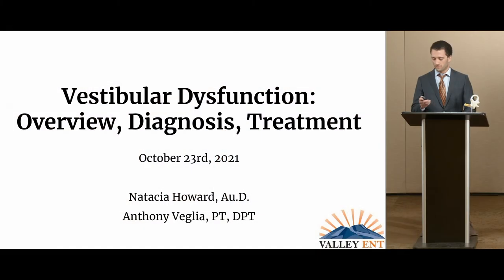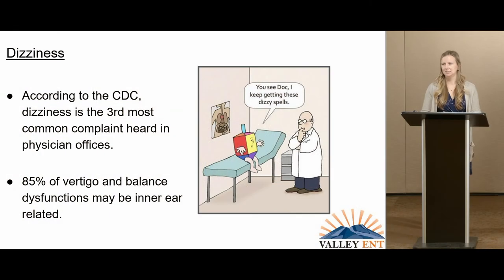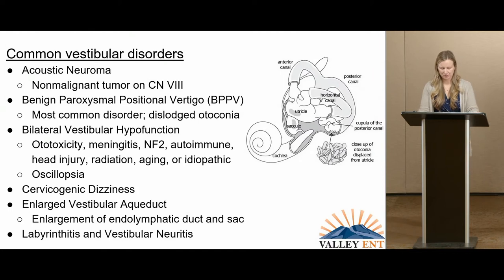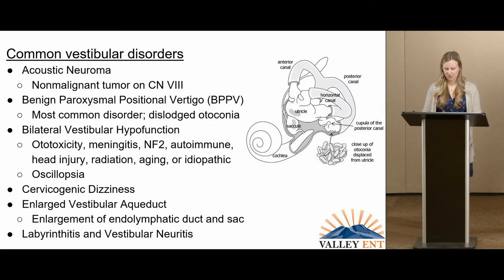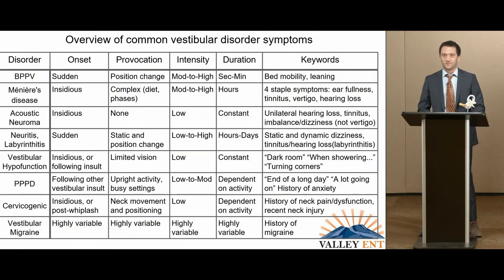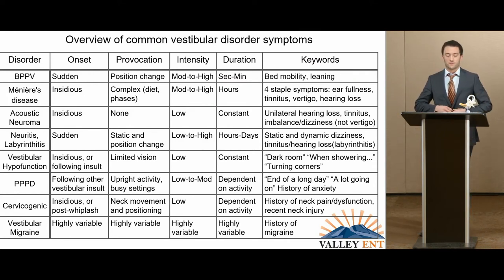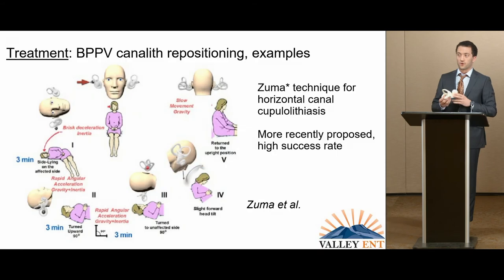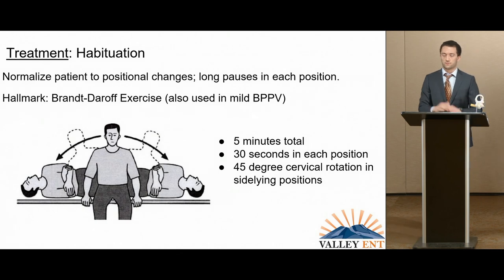Vestibular Dysfunction Treatment & Therapy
Dizziness and Vestibular Physical Therapy – Audio-vestibular Evaluation and Treatment. Presented by Valley ENT's Natacia Howard, AuD and Anthony Veglia, PT, DPT at  ENT Update for the Primary Care Provider 2021